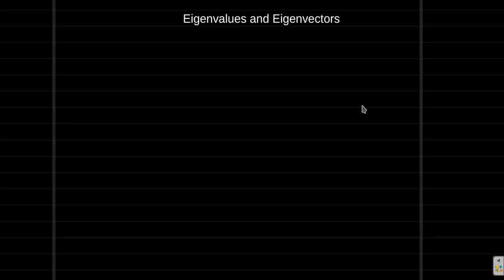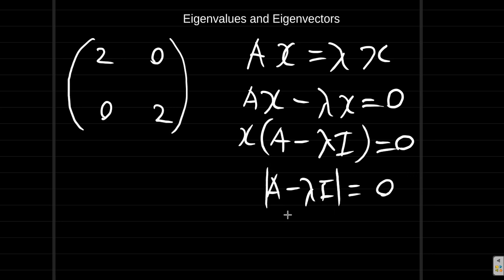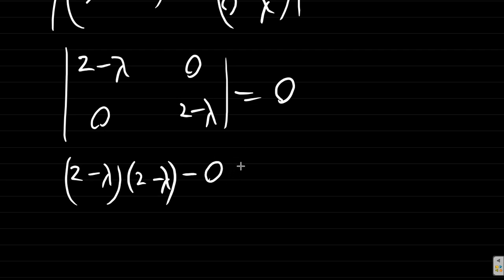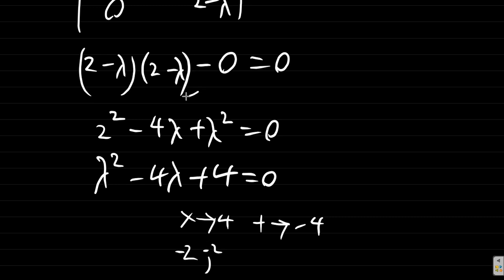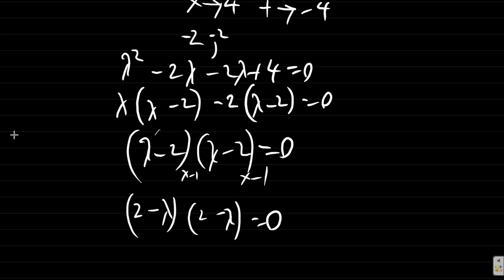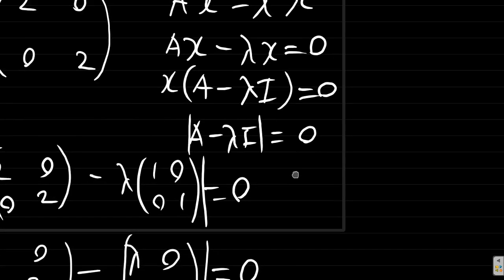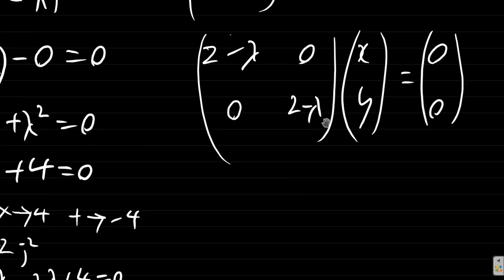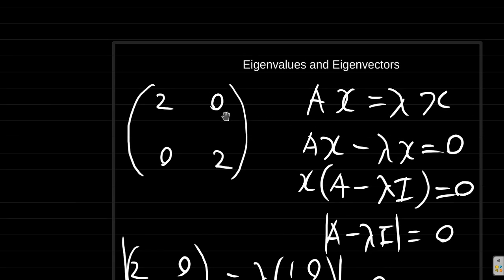Eigenvalues and Eigenvectors of Matrices Example 101024b